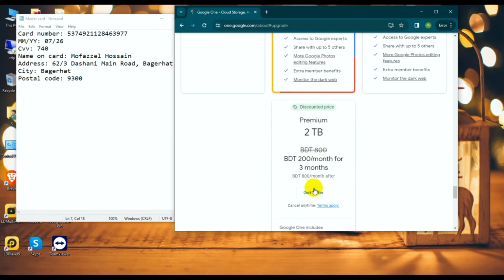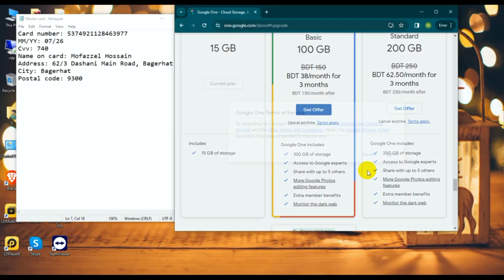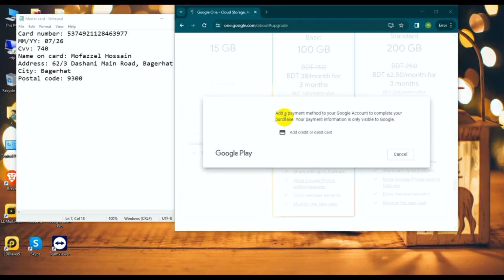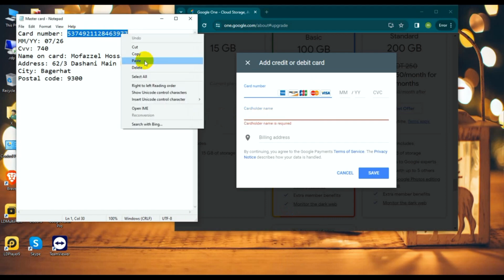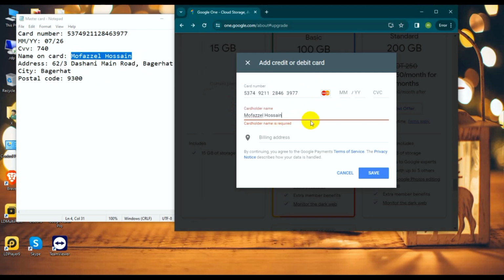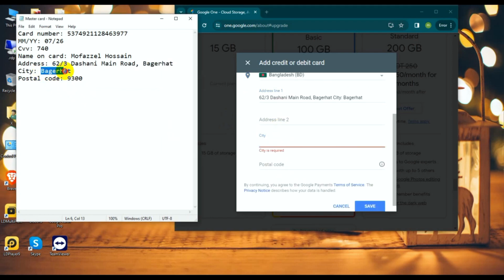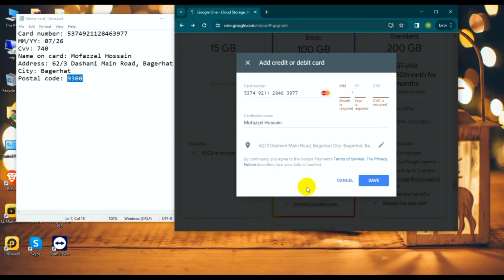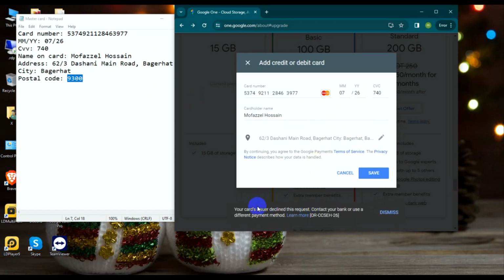Seamless Upgrade: Step-by-Step Guide on Purchasing Google Premium with MasterCard!